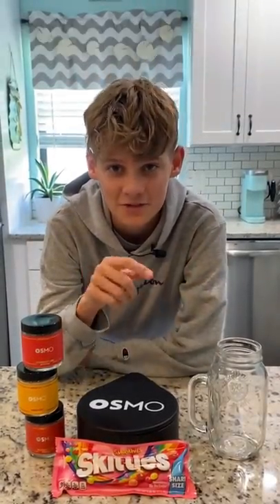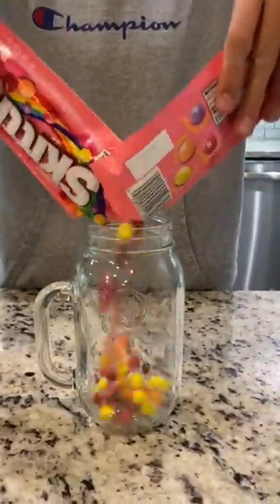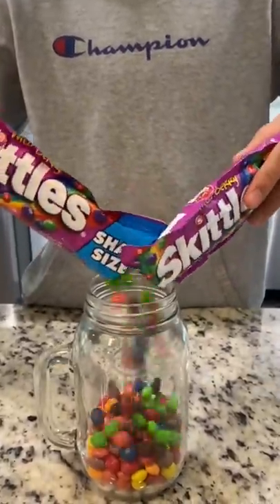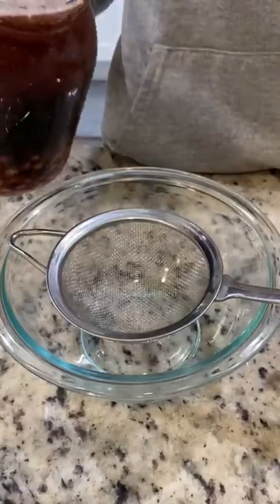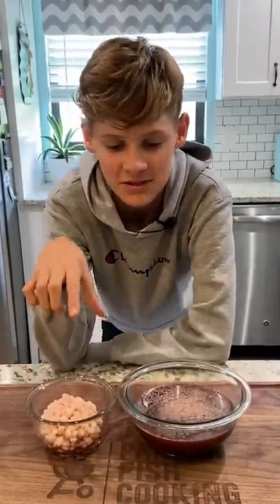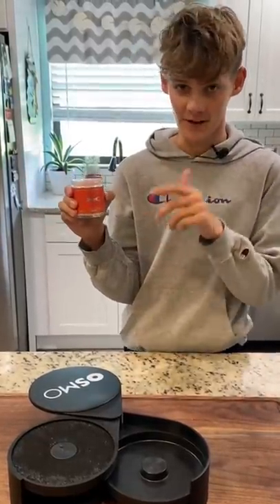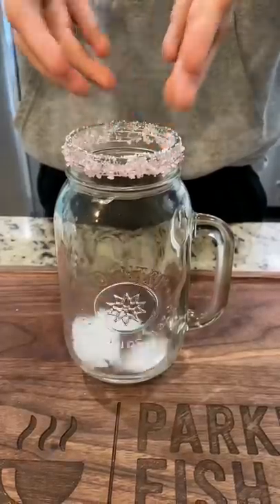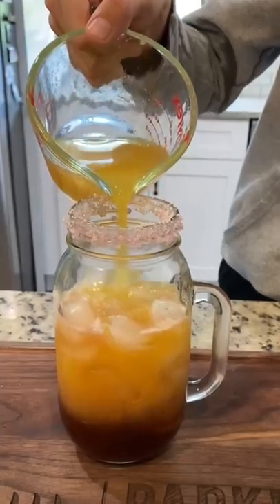Nick DiGiovanni skittle infused Tequila (well not quite)! Featuring Osmo rimming salts!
Thank you once again for all the support! Here they are!!!
Mail: Parker Fish Cooking
PMB 202